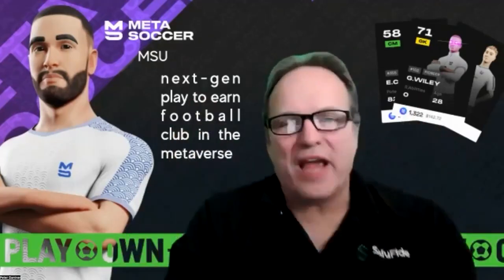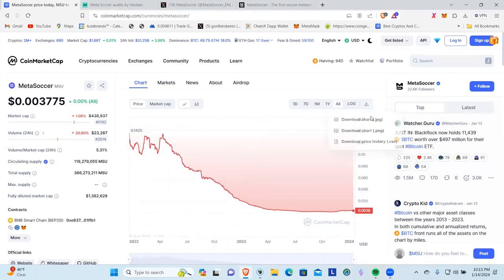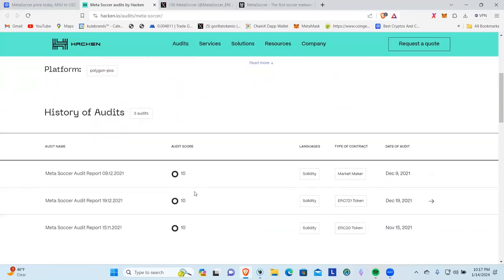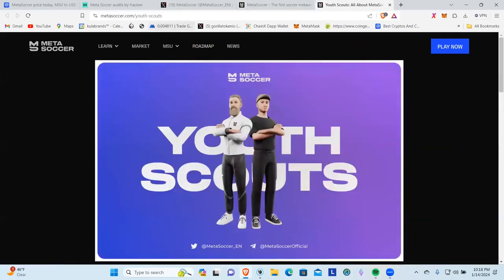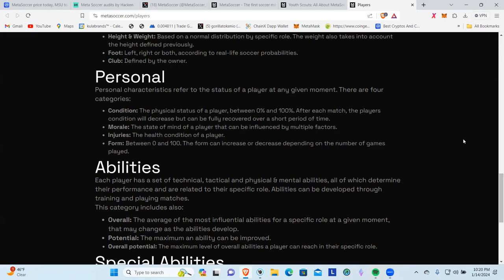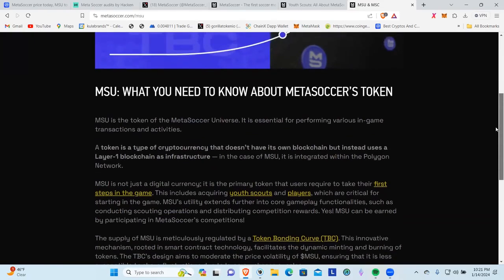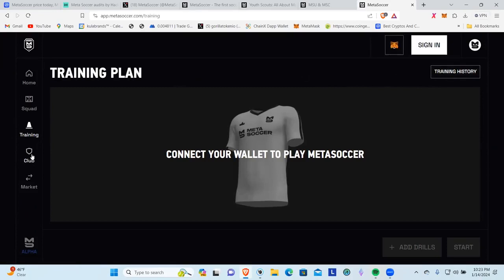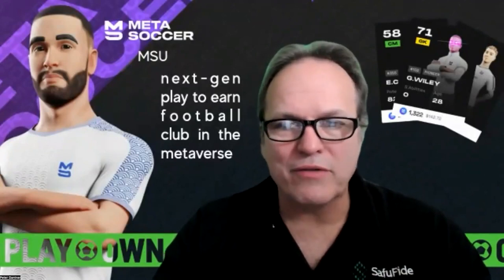Unlocking Goals: MetaSoccer Universe Adventure with $MSU!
🔗 For your convenience, we've provided direct links to the wallets and exchanges we trust and use:

⚽ Get ready to dive into the electrifying world of MetaSoccer Universe ($MSU) – Where the Metaverse Meets the Beautiful Game! ⚽

🎮 $MSU is not just another token; it's the key to unlocking the magic of the MetaSoccer Universe. This ERC-20 gem is your ticket to the action, allowing you to perform all the crucial moves within the MetaSoccer universe. From buying and selling assets to minting new ones, $MSU is your digital passport to a world where the possibilities are endless. But that's not all – there's a secondary token in the game for those special moments! 💫
🗳️ $MSU holders, get ready to take the field in a whole new way! You're not just fans; you're part of the governance team, making crucial decisions that shape the future of the MetaSoccer metaverse. Our mission? To create a sustainable metaverse that welcomes long-term user adoption. It's time to make your mark on this digital pitch! 🚀

💰 The market value of $MSU's circulating supply is a staggering $442,4692 – a testament to the game's incredible potential and the enthusiasm of the MetaSoccer community! 💰
⚽ The MetaSoccer dream team is a force to be reckoned with. Among them are real-life football legends who have joined forces with the platform, allowing themselves to be immortalized as special NFTs known as the "Icons series." These icons will take your gaming experience to a whole new level! ⭐

🌐 MetaSoccer isn't just about tokens; it's a movement! Stay engaged and stay ahead! 🌐

🌟 Pros? Oh, we've got plenty:

Innovative solutions that redefine in-game transactions and activities.
A level playing field, where everyone gets a fair shot at success.
🌌 As for the cons, we're transparent:
Keep an eye on the fully diluted valuation (FDV) – it's a theoretical concept that might influence market prices.
Our community is evolving, and with a minor 1.48% dip in the last 24 hours, we're keeping an eye on the global crypto market. We're in it for the long haul! 📈
💡 But remember, this isn't financial advice! We're here for excitement and education, not investment recommendations. Always do your research and make informed decisions. The internet is a vast sea – stay vigilant! ⚡

📈 Find all the details you need, including the contract address, on CoinMarketCap

Get ready to kick off your journey in the MetaSoccer Universe! Let's score some goals and make history together! ⚽🚀💥